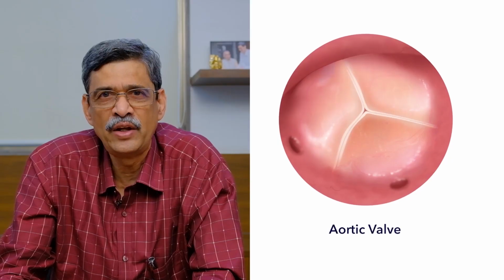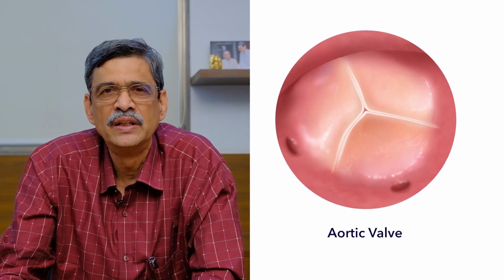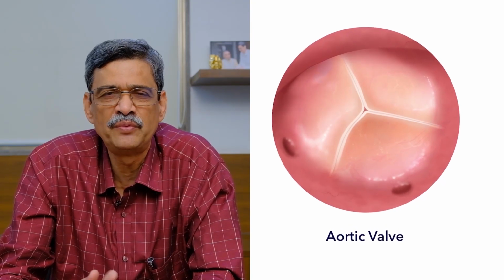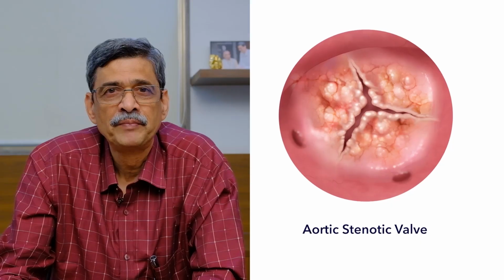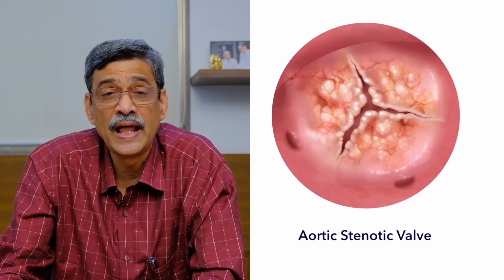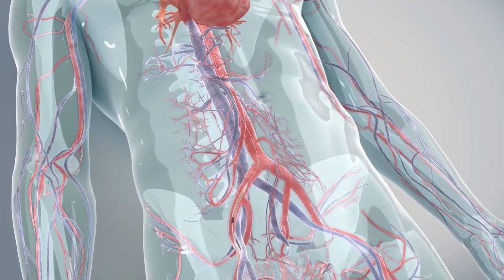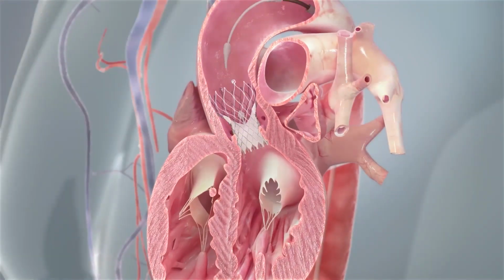TAVR | Aortic Stenosis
Learn about the Aortic Stenosis treatment in an exclusive session with Dr. Ajit Bhagwat, where he shares his insights on Transcatheter Aortic Valve Replacement, an treatment option for Aortic Stenosis.